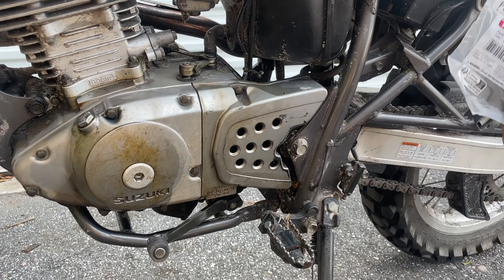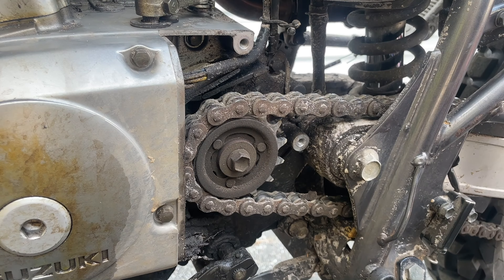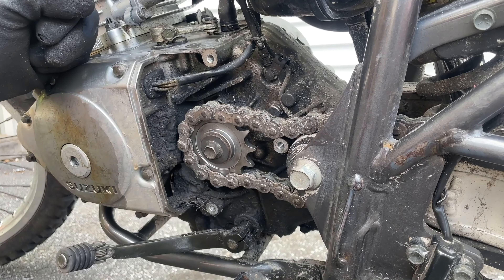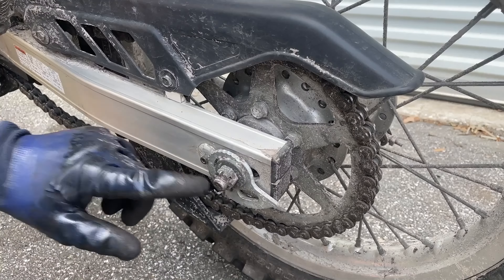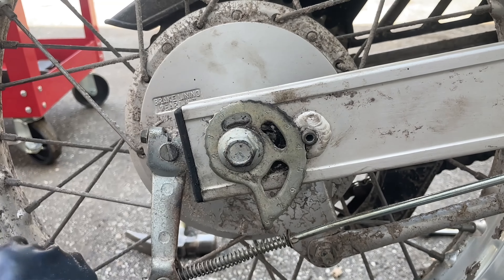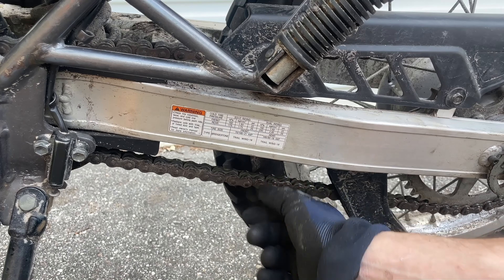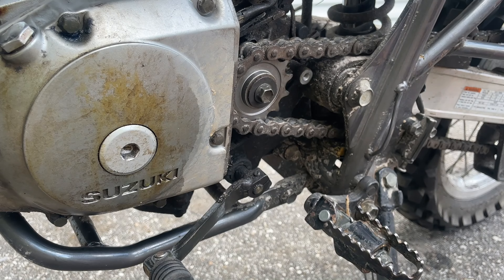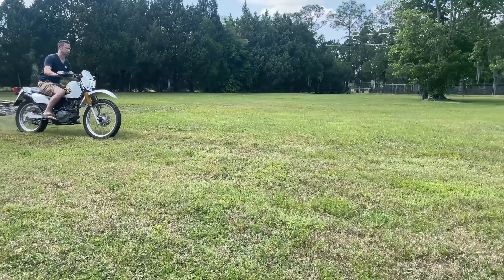Mods That Matter | Front Sprocket Swap | Suzuki DR200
Link to a sprocket on ebay
Double check that it will work for your bike! this is NOT our ebay, however if you have got a DR200 this is probably what you are looking for!

Hey guys! This series is called “Mods That Matter”. Too frequently we see people modifying bikes with pointless, purely cosmetic mods that do little to increase performance and thus are mostly there for the aesthetic or having the brand name on the side of the bike. Thats fine and all if thats what you want but we wanted to highlight modifications you can make to your motorcycle that ACTUALLY matter.

In this episode we are highlighting the front sprocket change wherein we are decreasing the amount of teeth on the front sprocket.
Although this decreases top speed, it increases acceleration, which, when you are doing tight turns and frequently staying below 50-60 mph, and want to get back up to speed, its the perfect mod, and best of all its a $12 modification THAT ACTUALLY MATTERS!